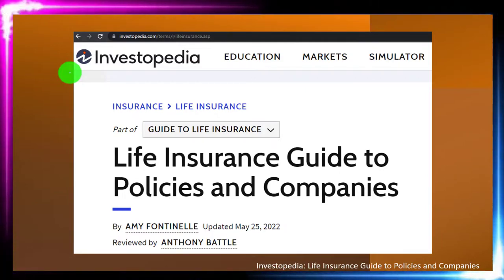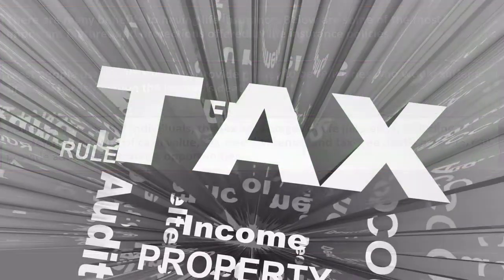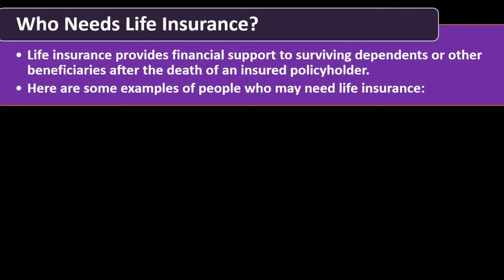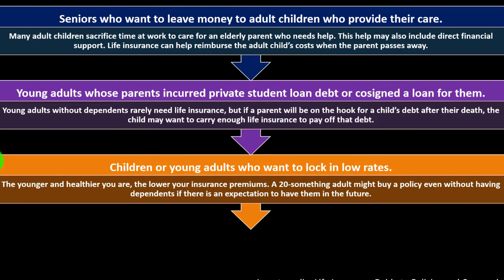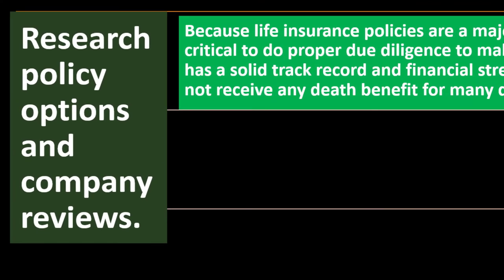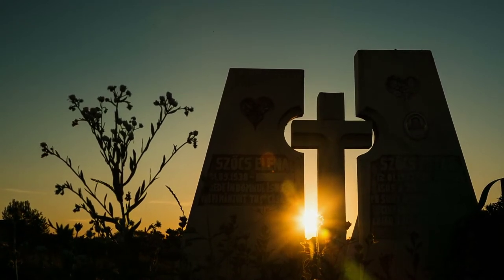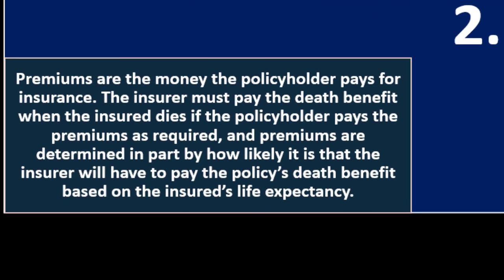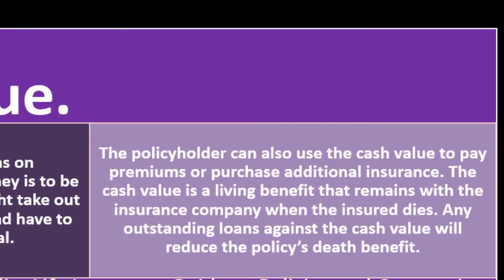Life Insurance Overview Part 2 10105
Life Insurance Overview Part 2
Personal Finance